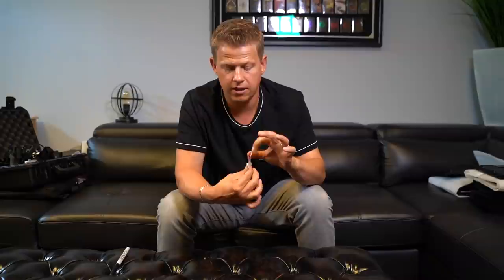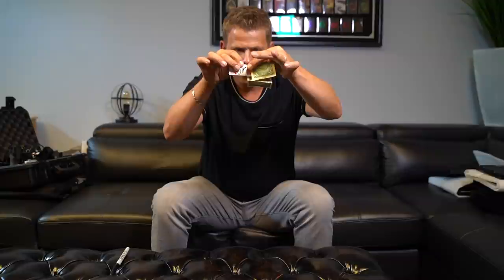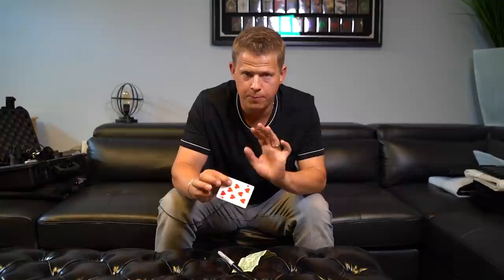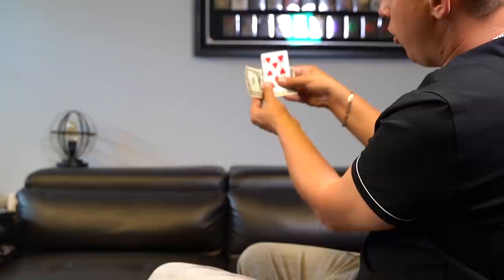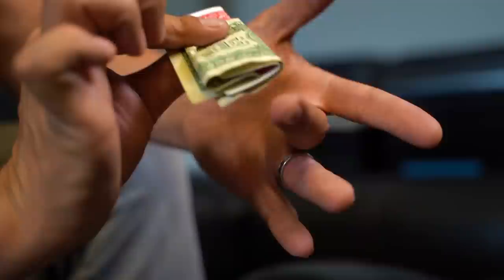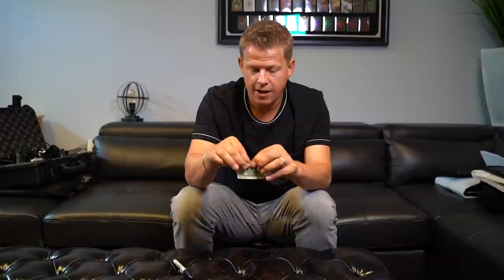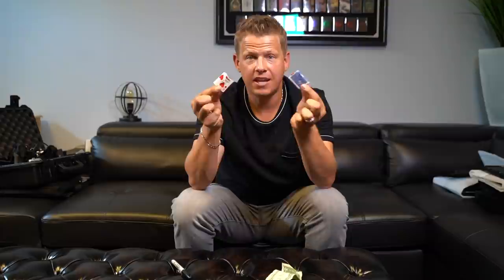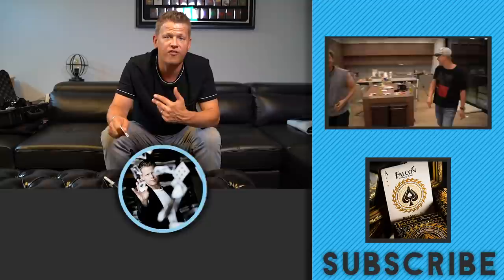WARP A PLAYING CARD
Today I want to TEACH you how to WARP a PLAYING CARD! This is a great Card Trick that will fool just about ANYONE!

► Bicycle Cards for Magic Tricks

Best Card Throwing Trick Shot will win an autographed deck of SILVER FOIL FALCONS from the DUDES at DP! Submissions are open from July 20th - August 20th, 2020

In between making videos and making magic, I love seeing what my fans are doing and sharing my own interesting experiences – be sure to follow me on social media to stay updated on our latest projects!

IF YOU WANT TO SEND US STUFF:

USA